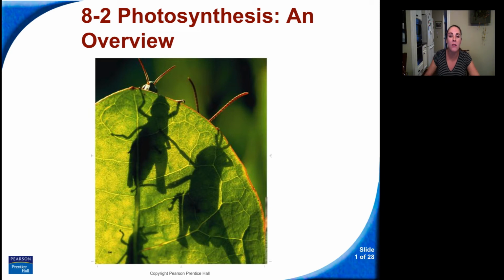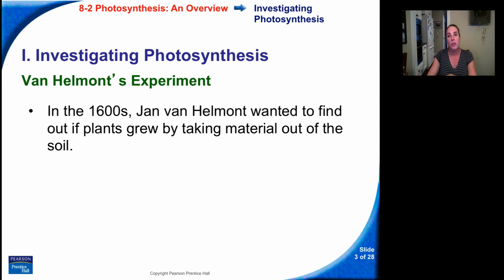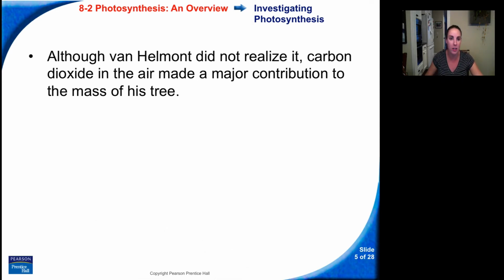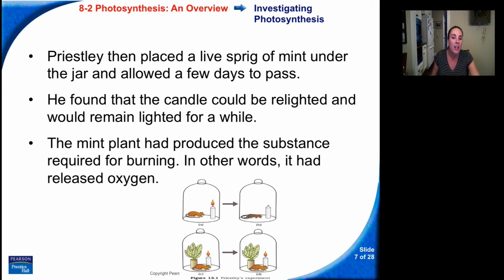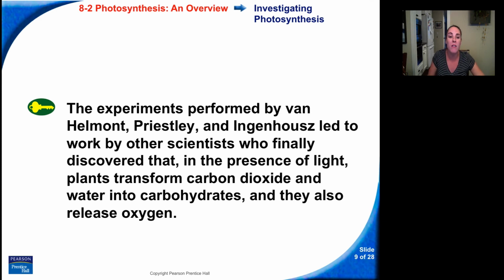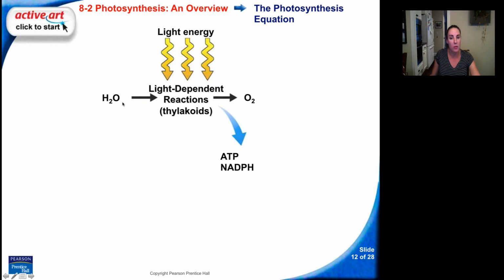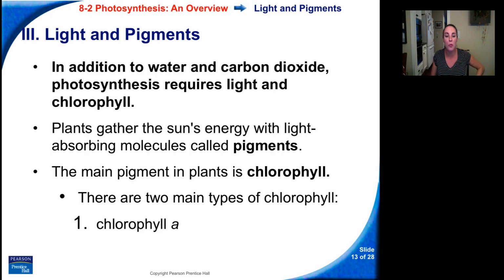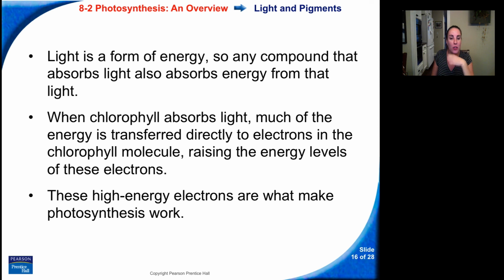8-2: An Overview of Photosynthesis